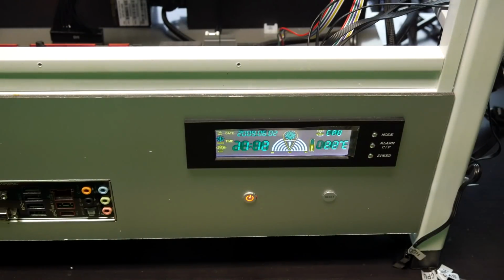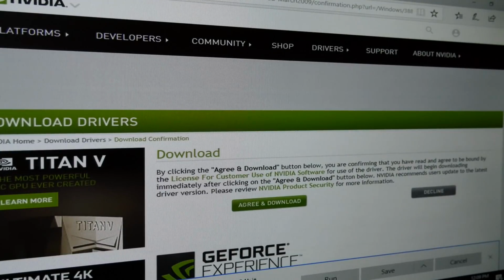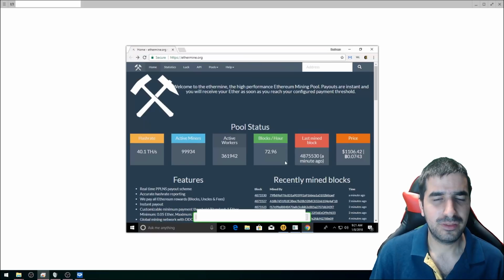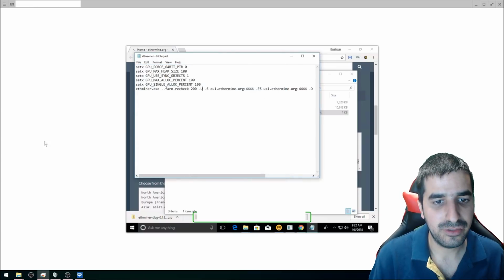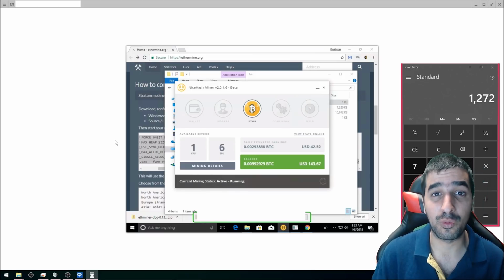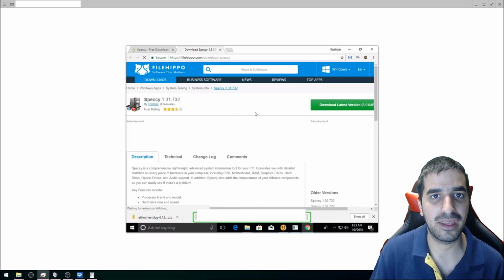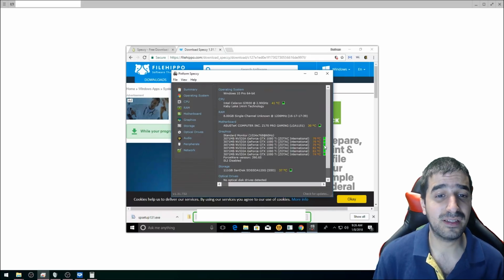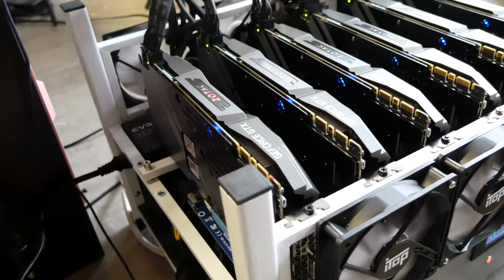How Much Can You Make Mining Bitcoin With 6X 1080 Ti Beginners Guide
Total cost: Around $7000+
Profit: $45 - $55 per day.
Electricity Cost - $120 Per month.
Profit per month after electricity cost $1230
ROA in less than 6 months.

TRACK LIST
00:00 - Ehrling - Sthlm Sunset
02:53 - Ehrling - Stay Forever Ft. Yohanna Seifu
06:06 - Ehrling - All I Need
08:39 - Ehrling - Palm Trees
12:02 - Ehrling - Adventure
14:11 - Ehrling - No Worries (Feat. Timon & Pumbaa)
17:21 - Ehrling - Tease

Nviddia GTX 1080 Ti